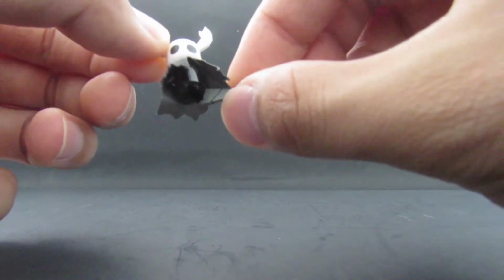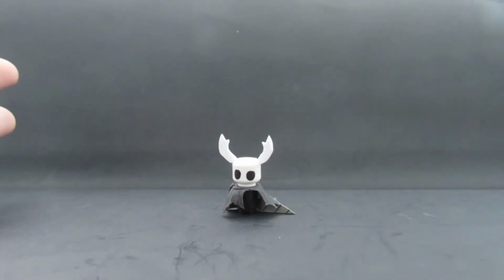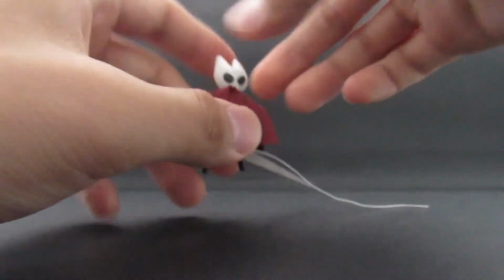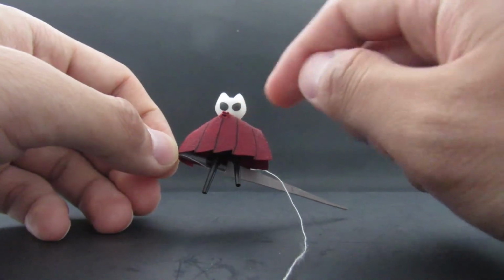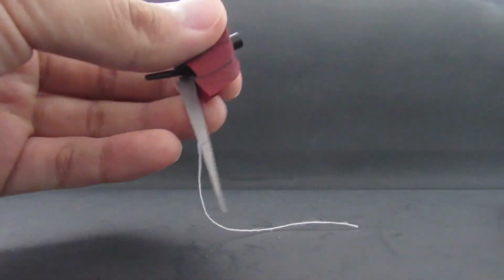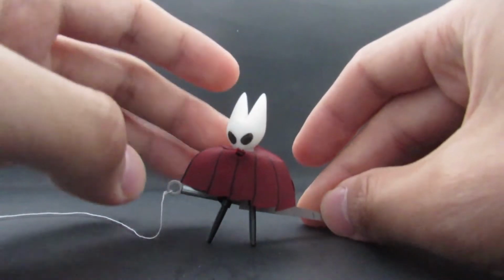LEGO Hollow Knight Customs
*I do not sell minifigures nor take in suggestions

*Please respect others opinions and treat them fairly unless if it is an unfair comparison

* Do not post spam comments that are unrelated to the video. Rather give your thoughts and opinion on the work itself

*Remember, this is not your channel, I make the rules and if you don't like it, then don't comment and just leave

*Figures are only based off from my interpretation so don't accuse of copying if there is no substantial evidence